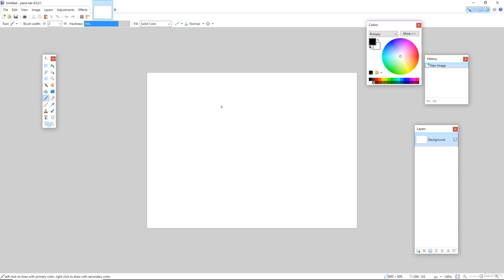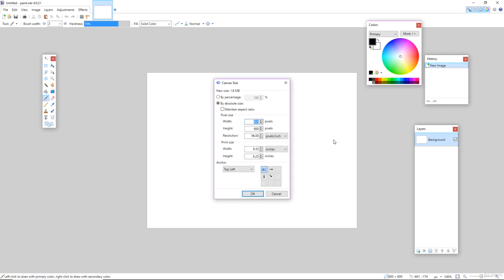#19 How to make a custom thumbnail